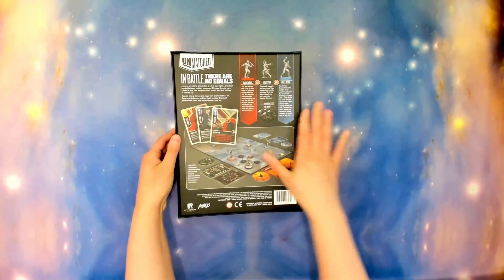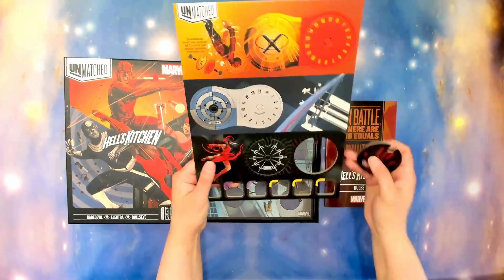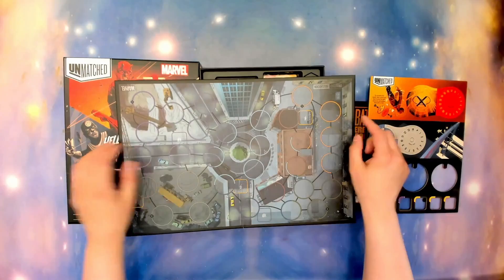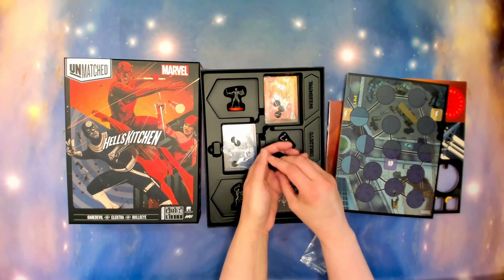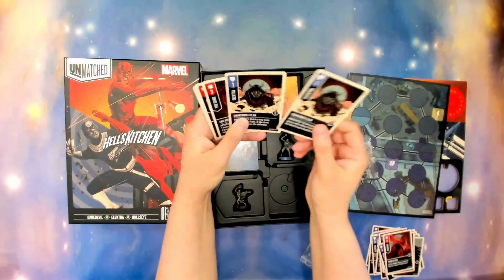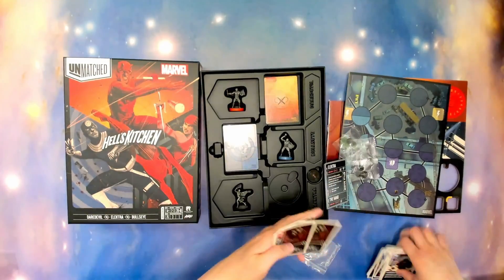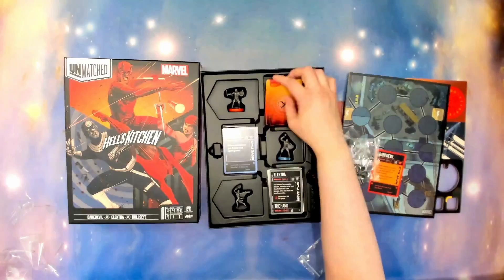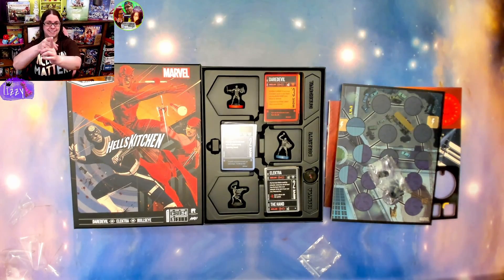Unmatched Hell's Kitchen: Unboxing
Join Lizzy as she reveals what is in this set of Unmatched: Hell's Kitchen.

Time Stamps:
Introduction: 00:04
The Box: 00:14
Rulebook: 00:28
Punch Board: 1:13
Game Board: 2:11
Minis: 2:42
Electra: 4:00
Bullseye: 5:20
Dare Devil: 6:40
Lizzy's Thoughts: 8:04
Closing: 8:26

Note: Lizzy bought this game retail.